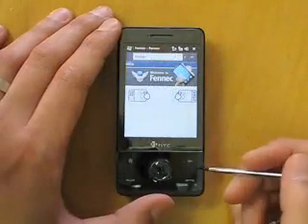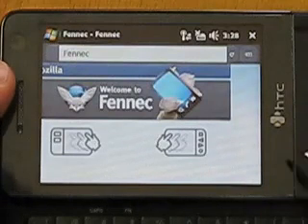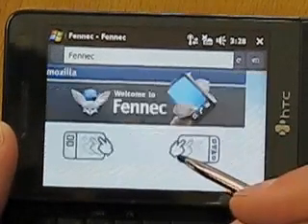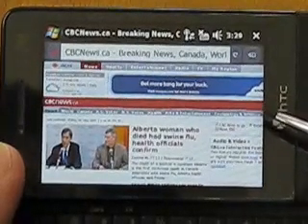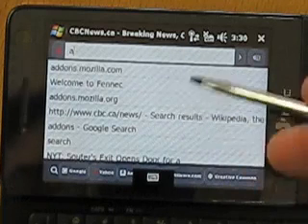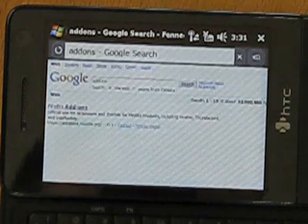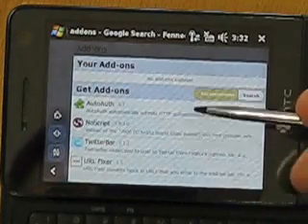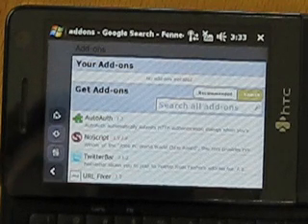Probando Mozilla Fennec en un HTC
Disponible desde ahora para Windows Mobile 6

Vídeo originalmente publicado en UnwiredView.-